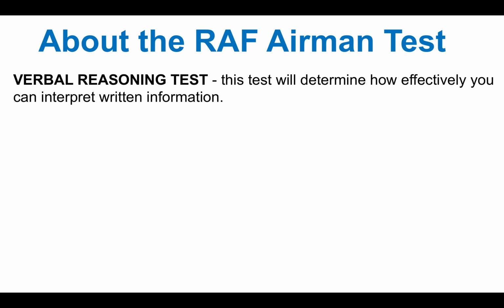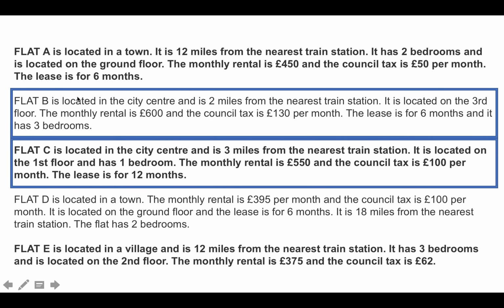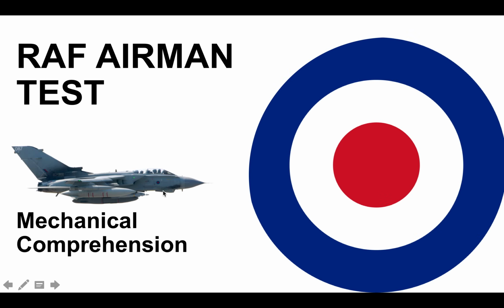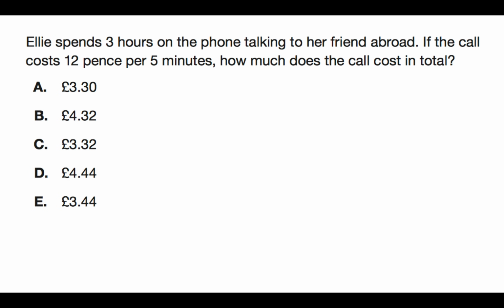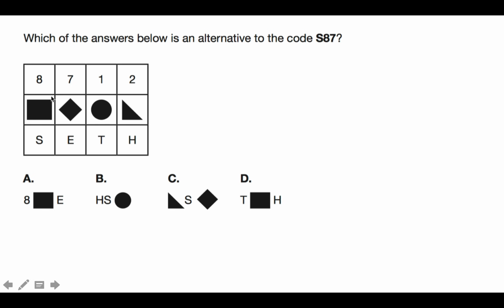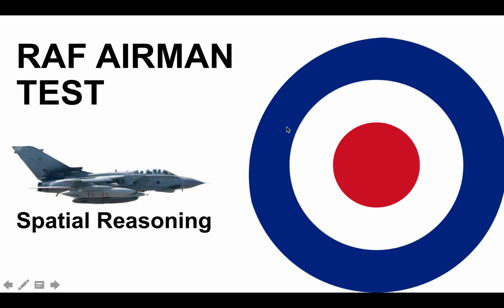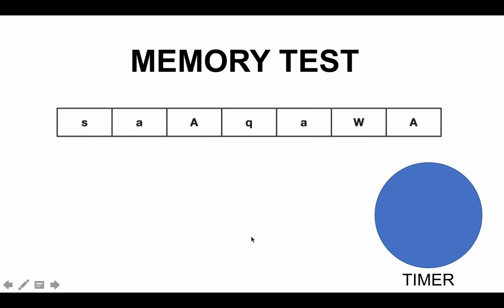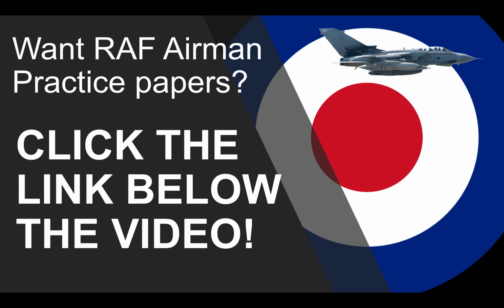RAF AIRMAN TEST Questions and Answers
In this video, Richard McMunn from How2Become.com, gives you some useful tips, questions, and answers for the RAF Airman Test.

ABOUT THE RAF AIRMAN TEST (AST)
There are lots of different trades available in the Royal Air Force and they all require different scores on the Airman Selection Test. Therefore, it is important to get the highest score possible during the test.

Use this training video and also the downloadable testing papers I will give you access to during this video.

The RAF Airman Test (Airman Selection Test) consists of:
VERBAL REASONING TEST - this test will determine how effectively you can interpret written information.

NUMERICAL TEST – this test will assess how well you interpret numerical data.

WORK RATE TEST - this test is utilised to see how fast you can work and also how accurate your work is.

SPATIAL REASONING TEST - this is designed to examine your ability to work with different shapes and objects.

MECHANICAL COMPREHENSION TEST - which is used to assess how effectively you can work with different mechanical concepts.

ELECTRICAL COMPREHENSION TEST - will assess your ability to work with different electrical concepts.

MEMORY TEST - determines how accurately you can remember and recall information.

3 TIPS FOR PASSING THE RAF AST TEST:

1. Practice LOTS OF TEST QUESTIONS.
2. PRACTICE UNDER TIMED CONDITIONS.
3. AIM FOR SPEED AND ACCURACY.